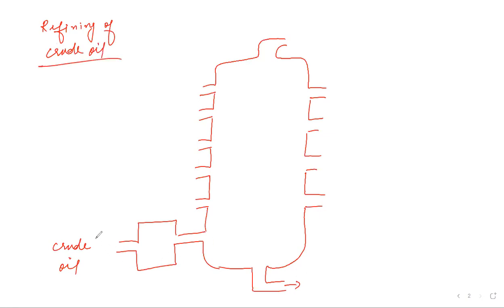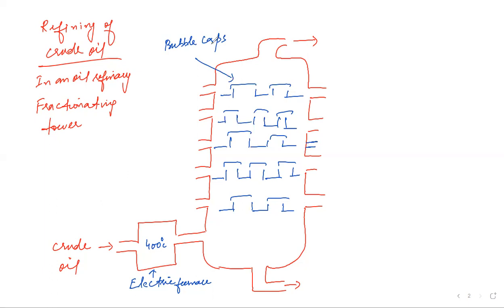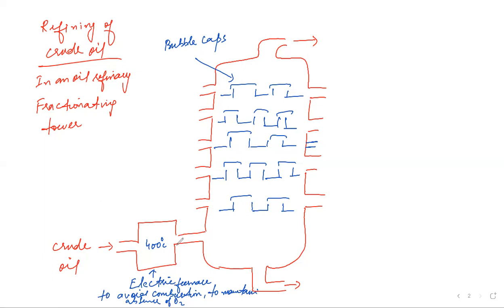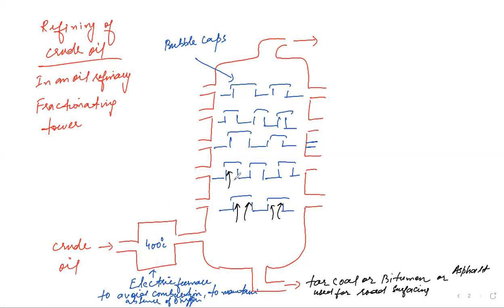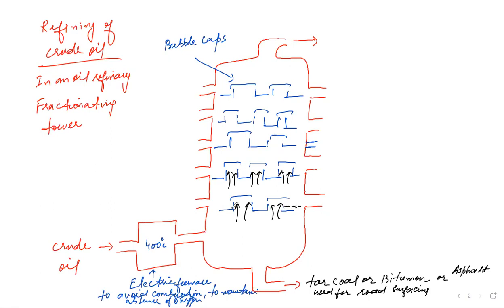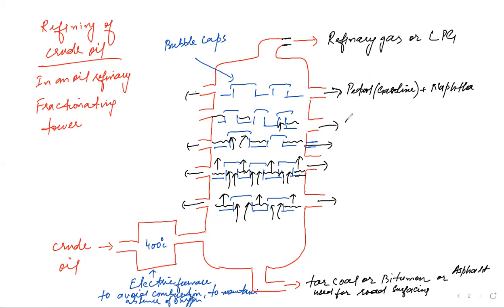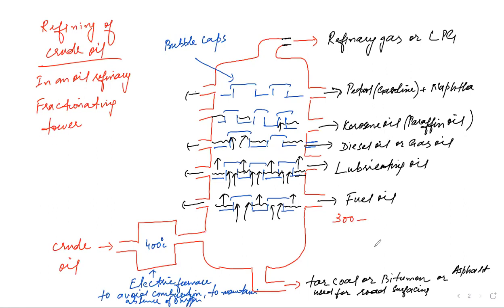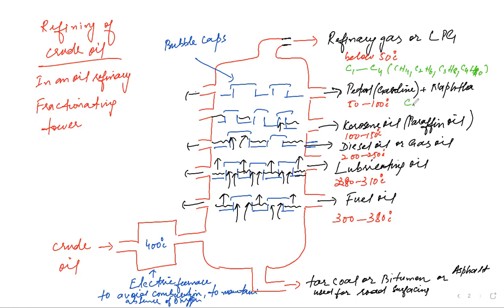Refining of Crude Oil